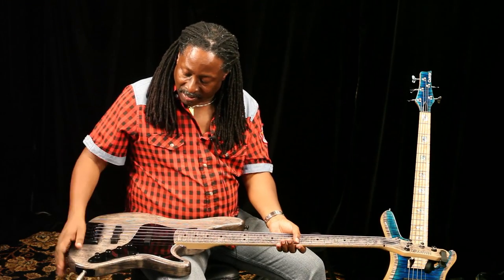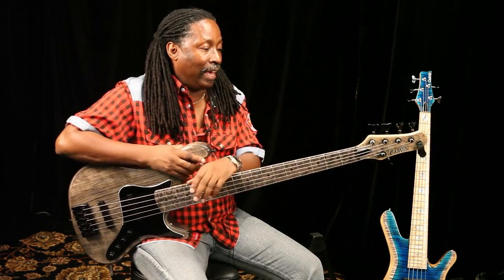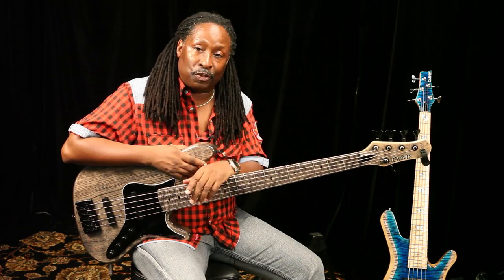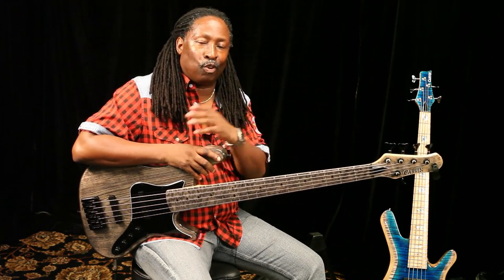Tom Barney demos the JB5 and V59K Kiesel Carvin Basses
Tom Barney talks about the JB5 Jazz Bass and V59K Vanquish 24 fret Bass.  In this demo along with hearing how they sound he tells you what features make these the basses he chooses to play.

So as you can see Tom is a very high profile player, these are the basses he uses night after night.  For more info on these basses check them out here: